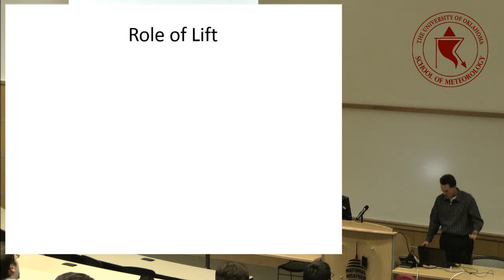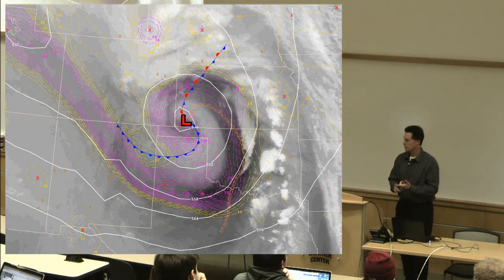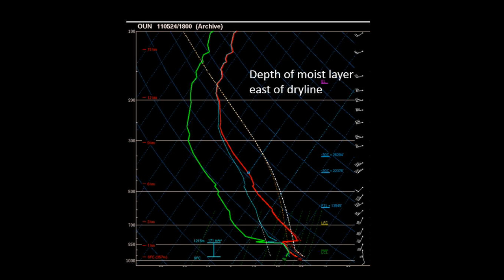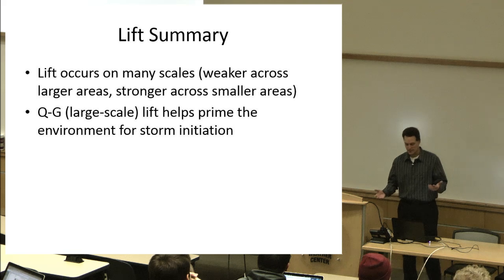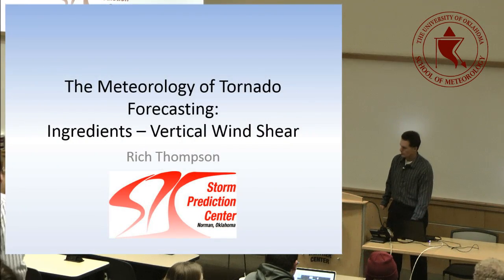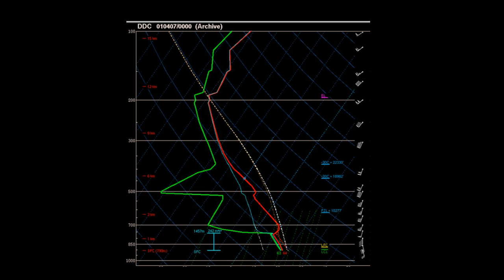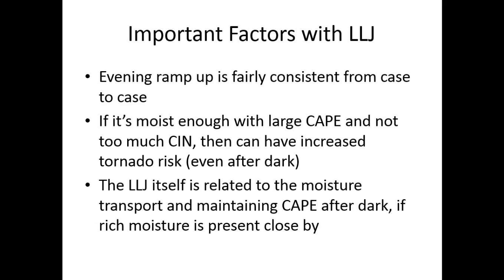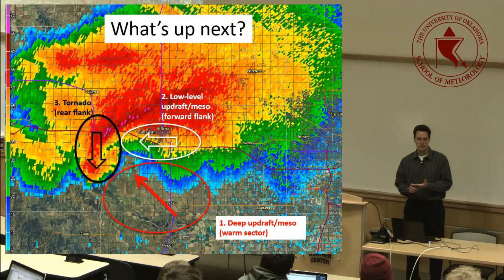Tornado Forecasting Workshop with Rich Thompson - Class 3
Come watch live as the Storm Prediction Center's Lead Forecaster Rich Thompson gives the third of many informal workshops detailing the meteorology behind tornado forecasting.

Class 3 - Severe storm ingredients: lift and vertical shear sources